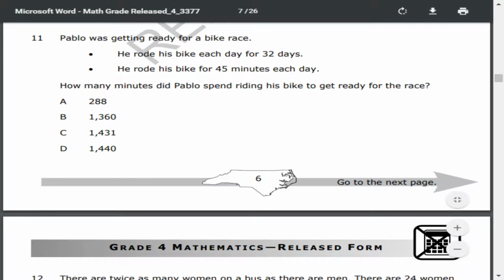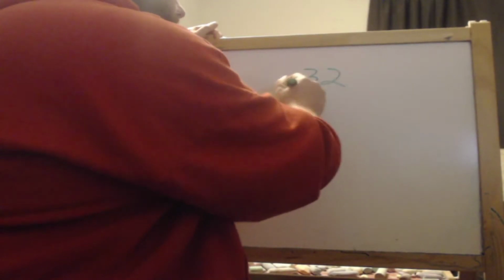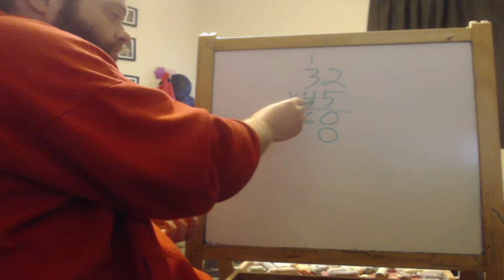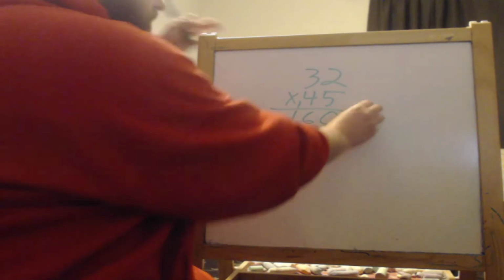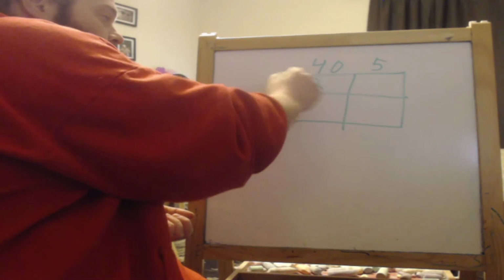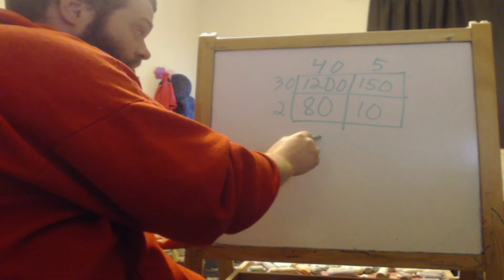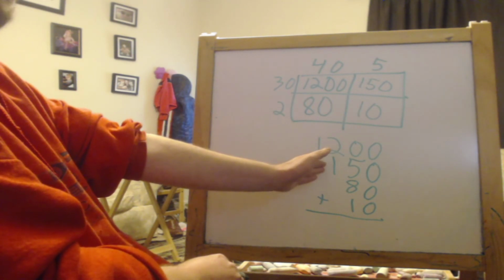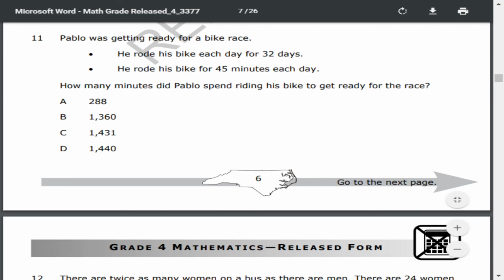4th Grade NC Math EOG Review: Question 11